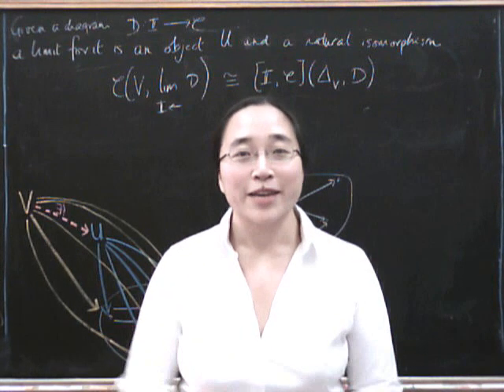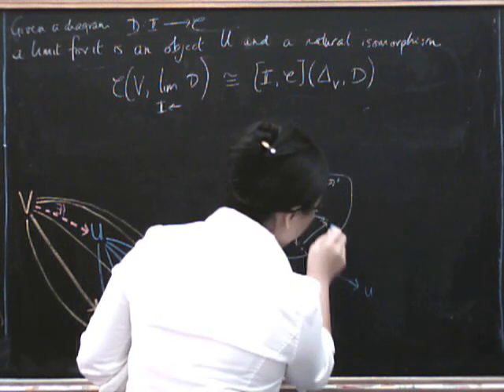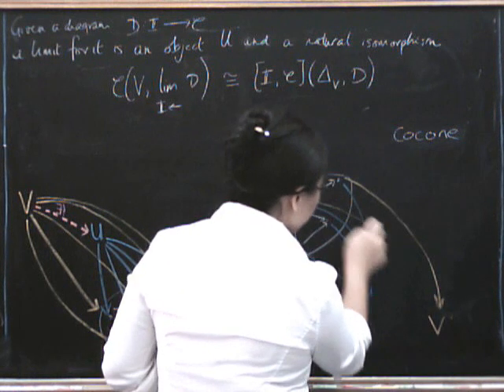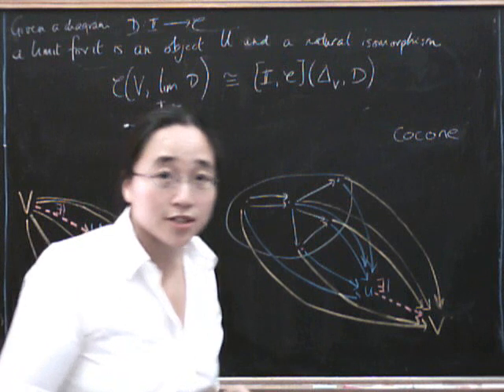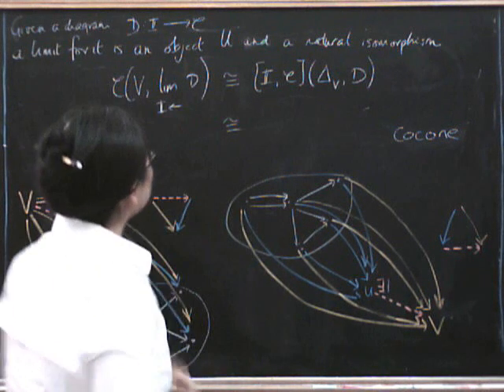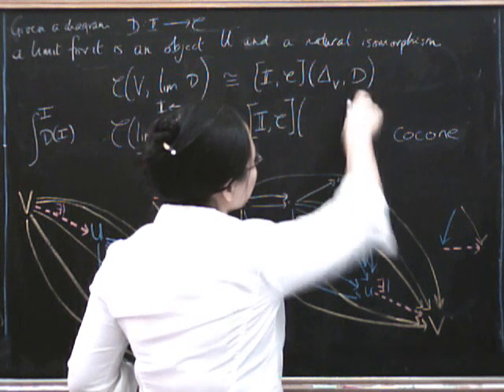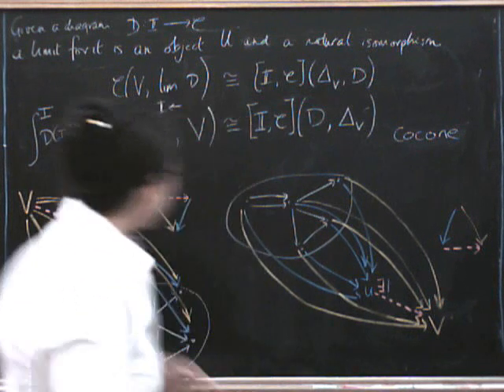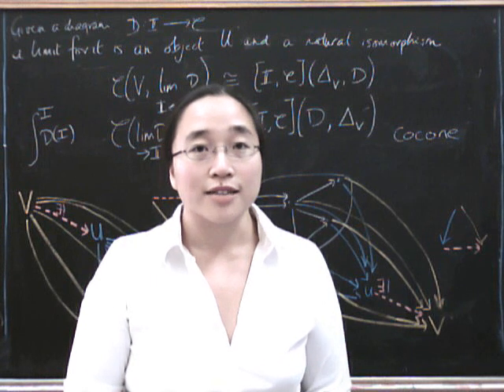General limits and colimits 6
Colimits as universal cones, and the natural isomorphism formula